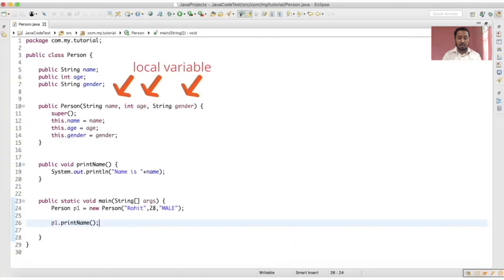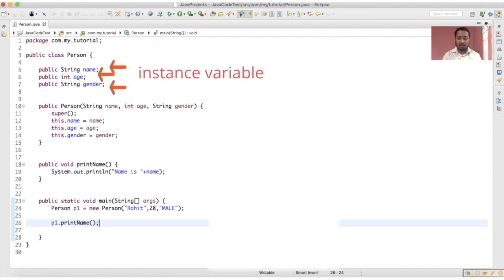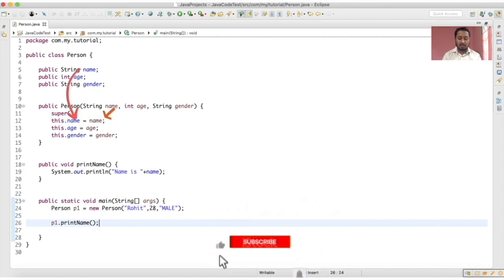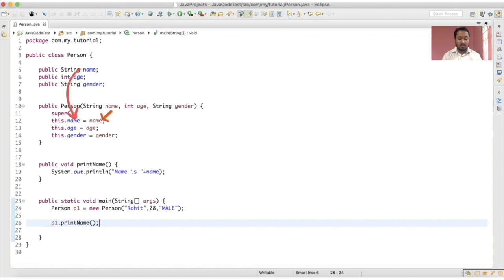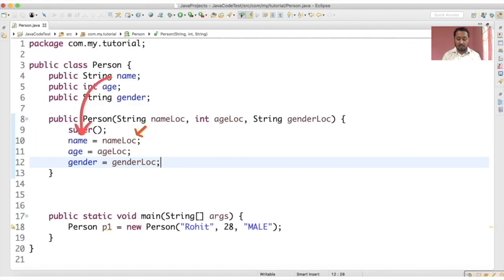Java this Keyword || this keyword in Java || Java this keyword explained || Java Tutorial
java this keyword,
java this keyword is used to,
this keyword in java,
java method program,
java this keyword explained,
java this keyword example,
java this keyword beginners book,
this keyword in java for beginners,
this keyword in java explained,
this keyword in java tutorial,
this keyword in java using eclipse,
this keyword in java with example,
java this keyword with example,
this keyword in java class 10 icse